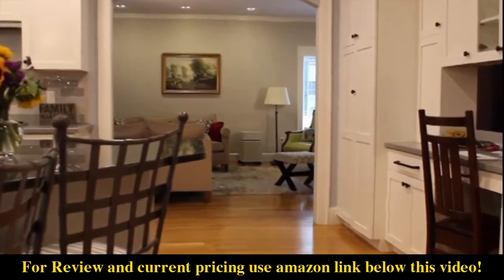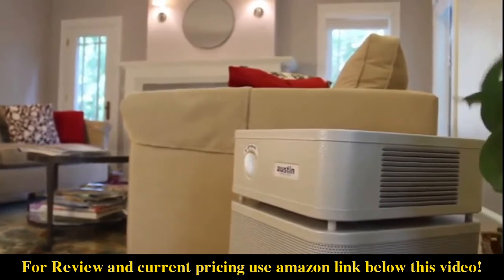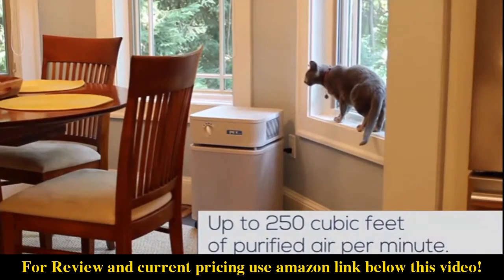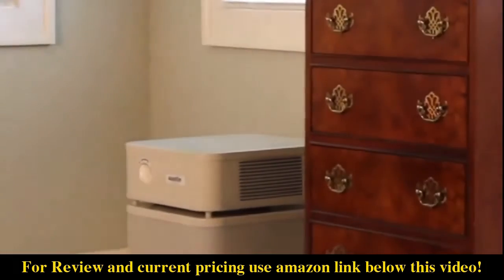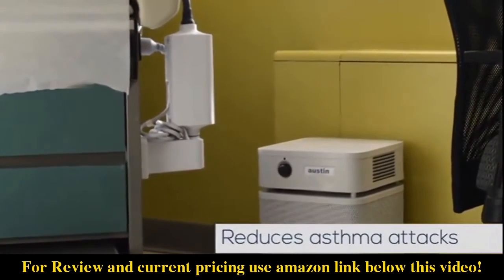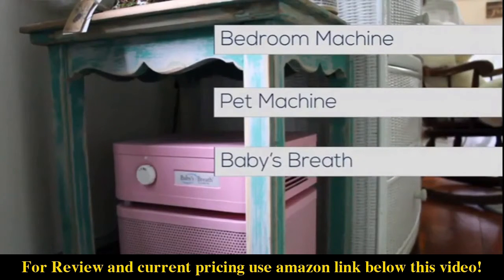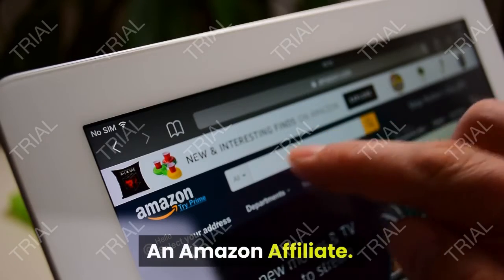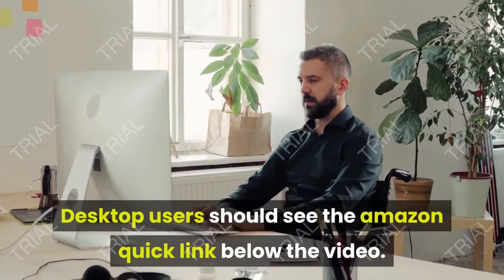Review Austin Air A205A1 Allergy Machine Junior Air Purifier, Sandstone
- Amazon Quick Link!
Austin Air A205A1 Allergy Machine Junior Air Purifier, Sandstone

PRODUCT DESCRIPTION - Color:SandstoneThe Austin Air Allergy Machine Junior was developed specifically for people with asthma and allergies living in smaller spaces. Its unique design increases air flow, filtering allergens from the air immediately.Air flow:200cfm

Reduces night time allergies, asthma attacks, snoring, and helps you sleep better; eases coughing, wheezing, sneezing; reduces dry mouth, runny nose; strengthens the immune system. 3 speed settings for fan; 360 degree intake system draws air into all sides of unit, passing air through a 4 stage filter. True medical grade HEPA filter removes 99.97% of all particles larger than 0.3 microns; HEGA (High Efficiency Gas Arrestance) carbon cloth provides an extremely large surface area for adsorption of chemicals, gases, viruses and bacteria. The only air purifier that is clinically proven to remove allergens from the home and dramatically reduce hospital visits for young asthmatic children. Designed to offer protection for people living in smaller spaces with asthma and allergies to dust, pollen and other airborne allergens.

Best Sellers Rank: #560,388 in Home & Kitchen. Customer Reviews: 3.5 out of 5 stars22 ratings3.5 out of 5 stars. Item model number: A205A1. ASIN: B00022UILW. Manufacturer: Austin Air. Department: Tools. Shipping Weight: 19.55 pounds. Item Weight: 17 pounds. Product Dimensions: 11 x 11 x 16.5 inches.